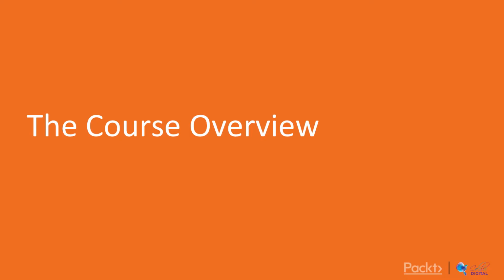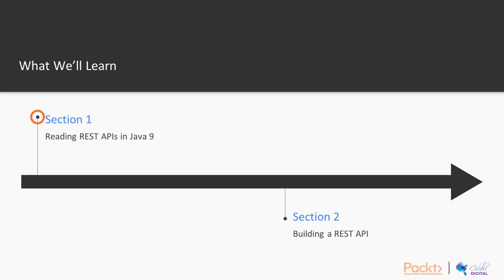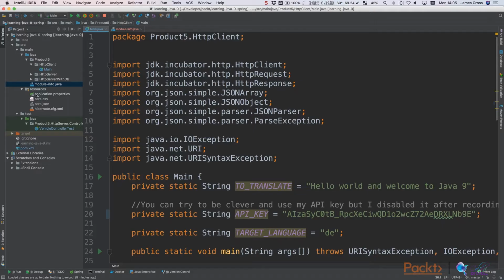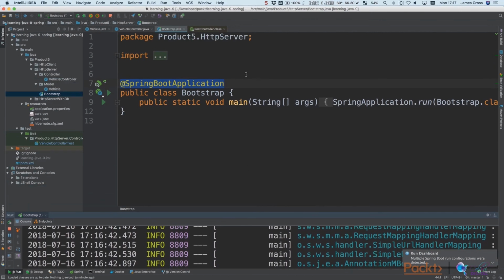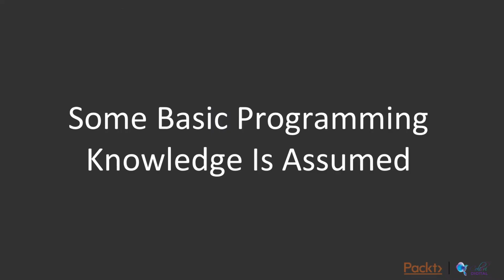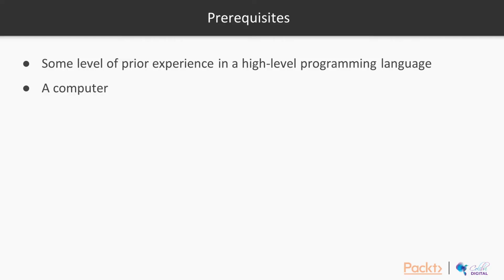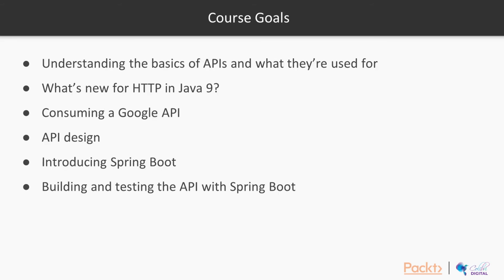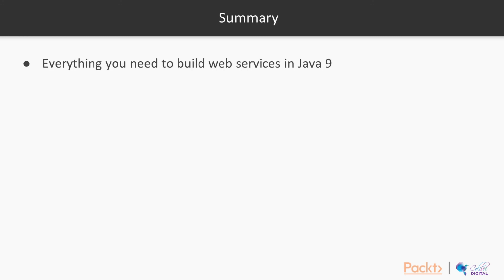Building Web Servers in Java : The Course Overview | packtpub.com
This video tutorial has been taken from Building Web Servers in Java. You can learn more and buy the full video course